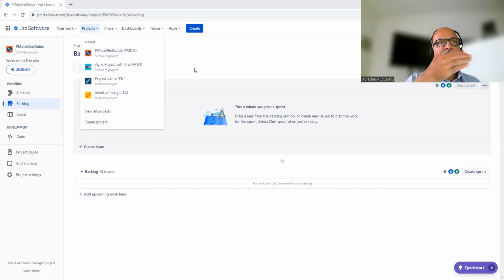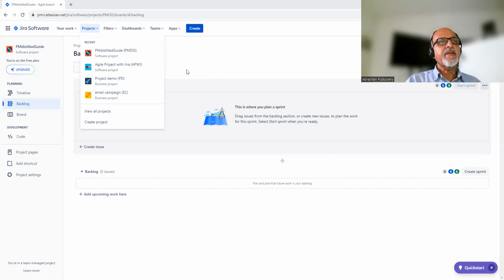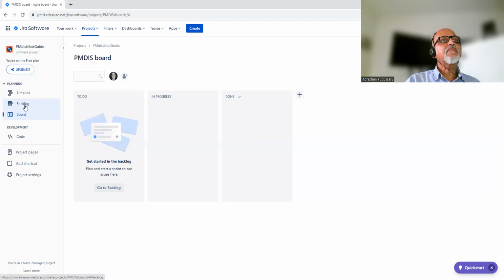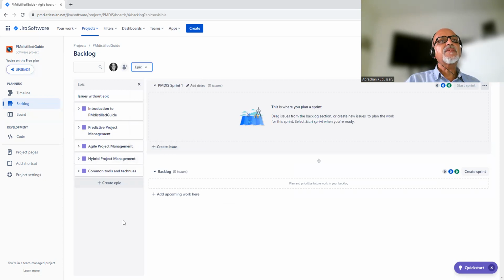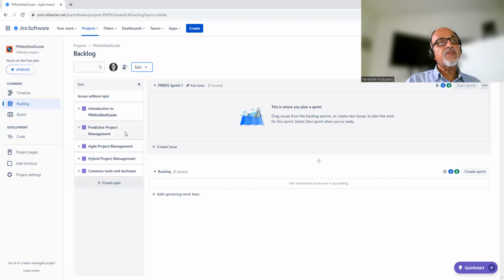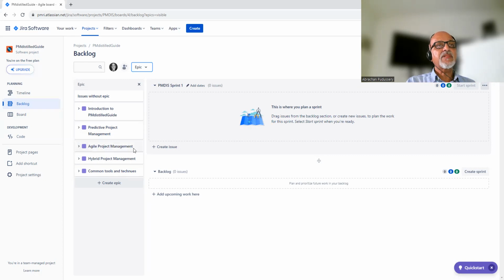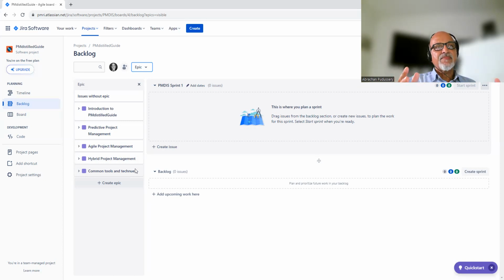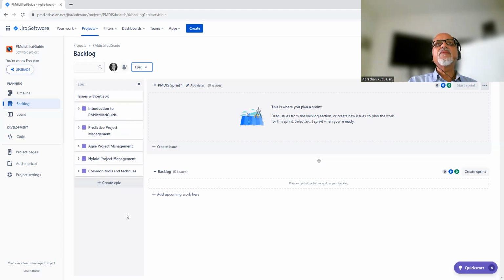Jira - Creating EPICS using Jira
How to create epics using Jira